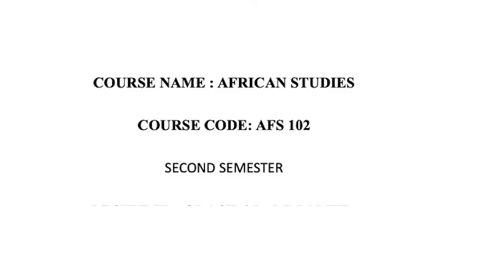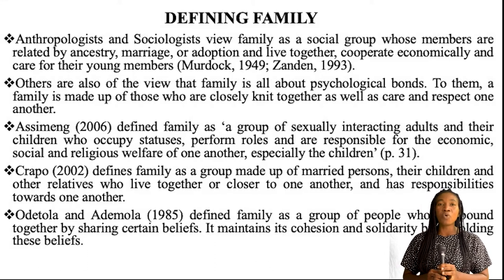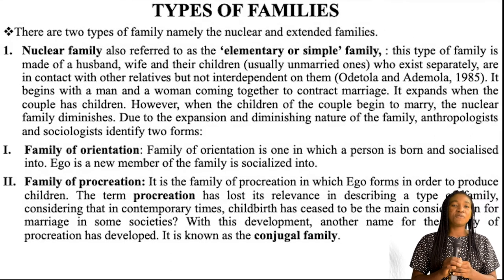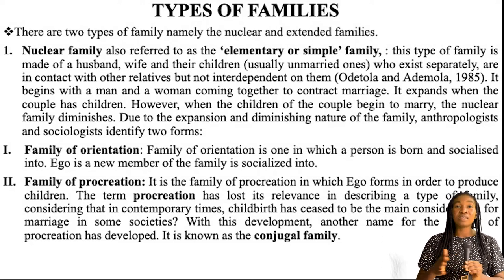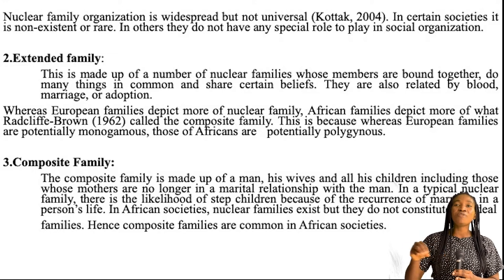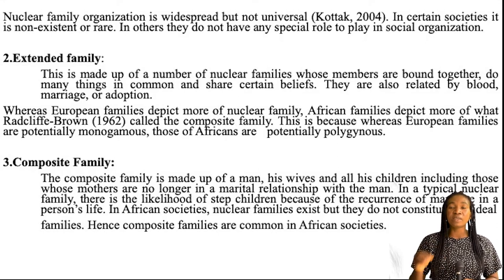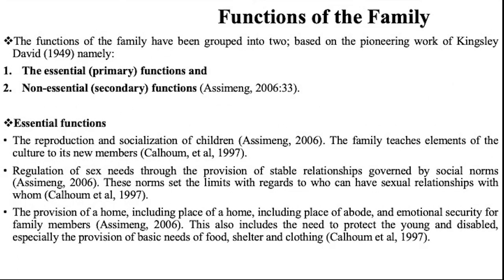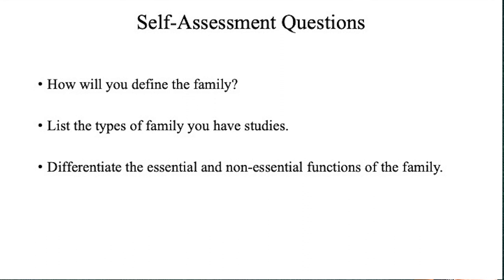LECTURE ONE || 2ND SEMESTER || THE AFRICAN FAMILY || GRACE OPARE